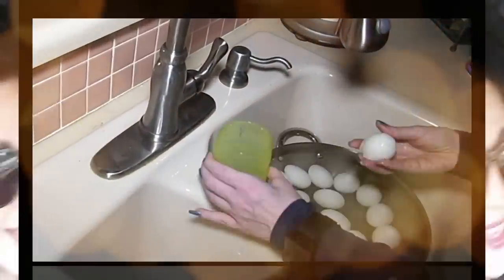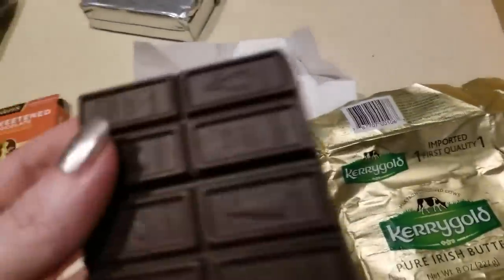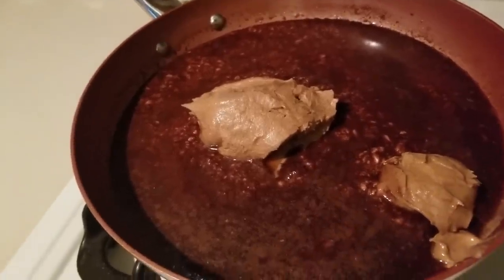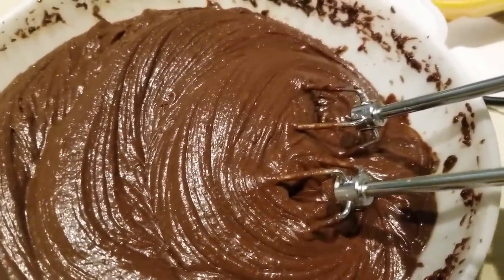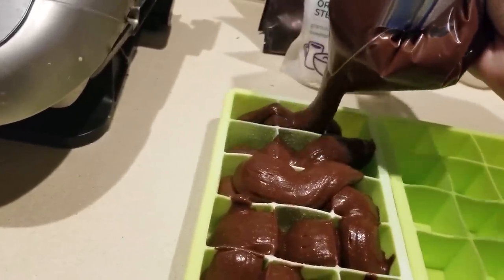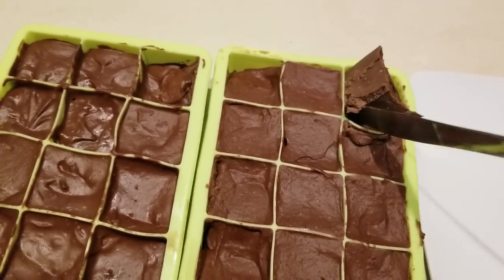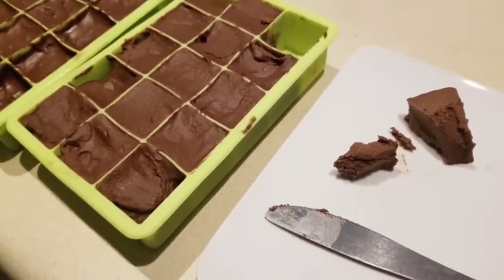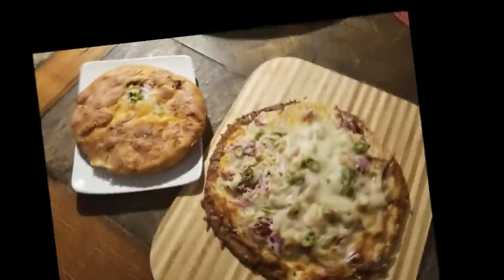KETO - Mitch's Almond Butter Fudge Fat Bomb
Scroll to bottom for recipe and macros

Ingredients
8 ounces cream cheese
1 cup butter
1 ounce unsweetened baking chocolate can add 2 ounces to up flavor
1 cup unsweetened almond butter (or peanut butter)
1 teaspoon vanilla extract
1 cup Stevia
1/3 cup unsweetened cocoa powder
1/4 cup heavy whipping cream (use more as appropriate)

Directions

Melt together cream cheese, butter,  baking chocolate over medium heat.

Add almond butter (or peanut butter/sunbutter) and stir until blended in and add sugar, heavy whipping cream and extracts of choice.

Remove from heat and stir in remaining ingredients.
Blend with an electric mixer to combine as well as possible. There may be some oil separation, but it will be okay once mixture cools.

Spread mixture into prepared pan evenly (spray with coconut oil as needed). Chill in freezer for 2 hours

Macros

30 servings

Calories    95
Carbs        2.1
Net Carbs 1.1
Fat             9.8
Protein      1.1